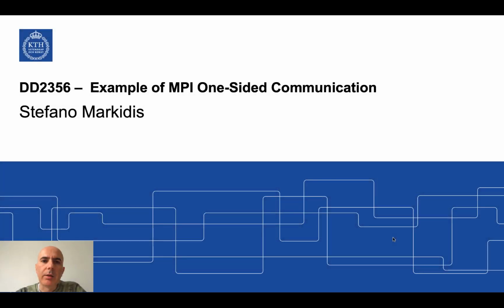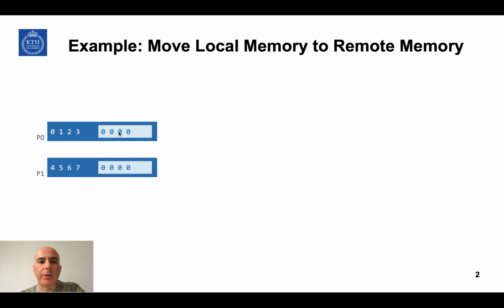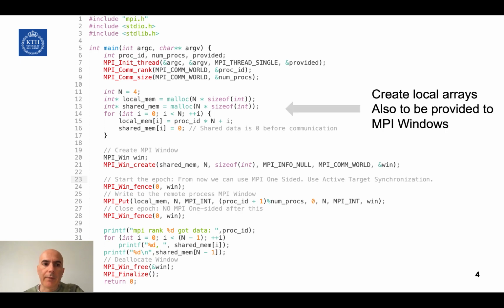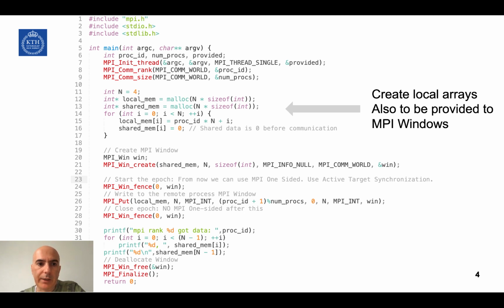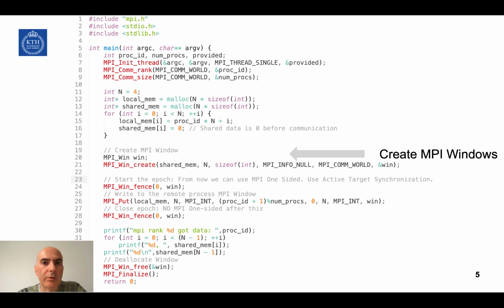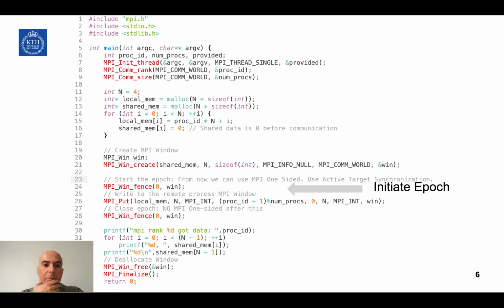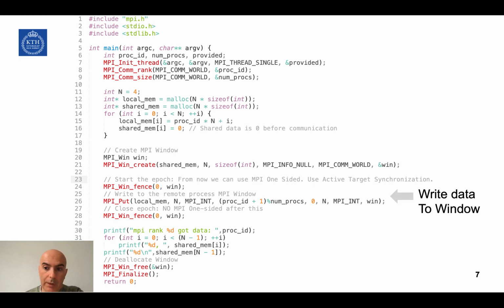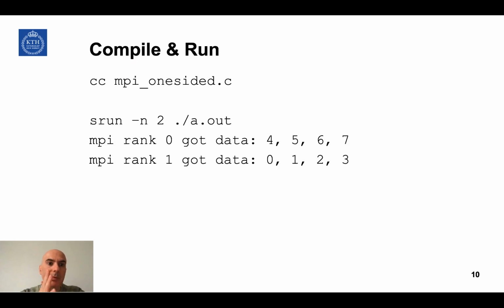3.11b - DD2356 Example of MPI One-Sided Communication